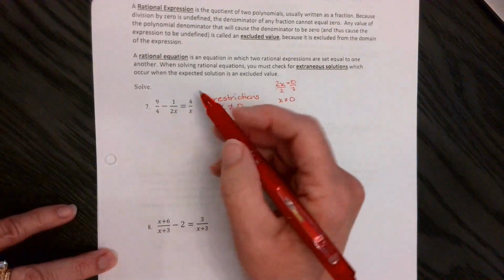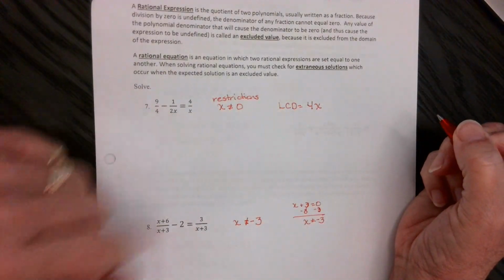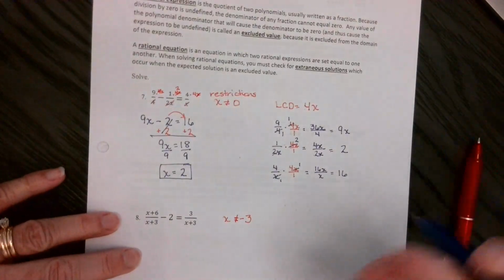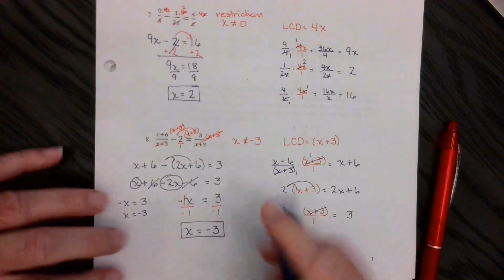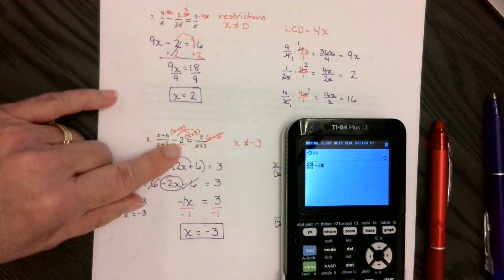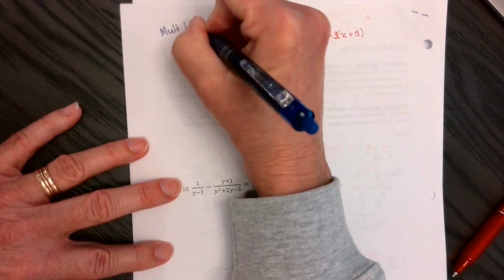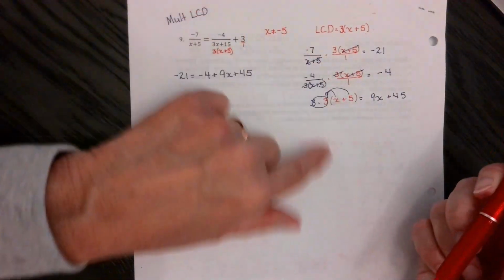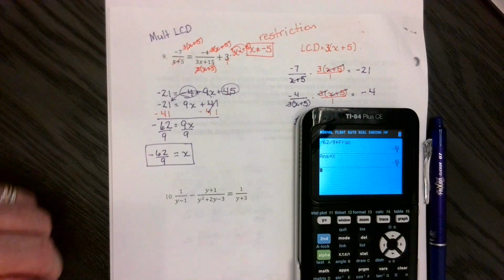Math 1130 HW 2 part 2